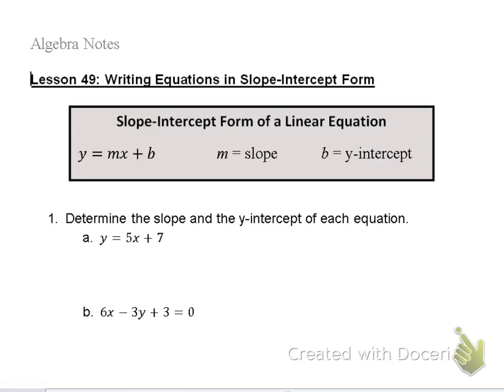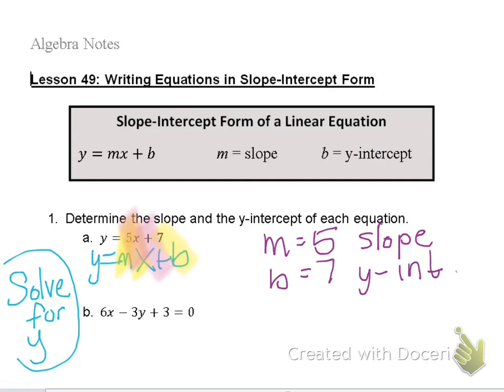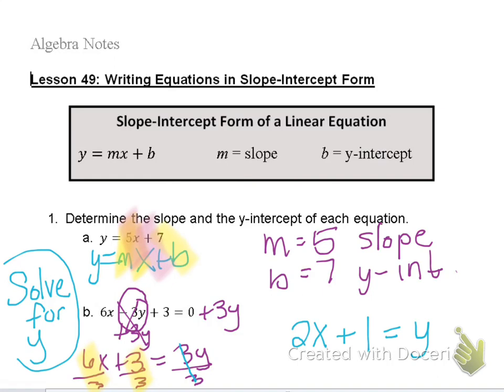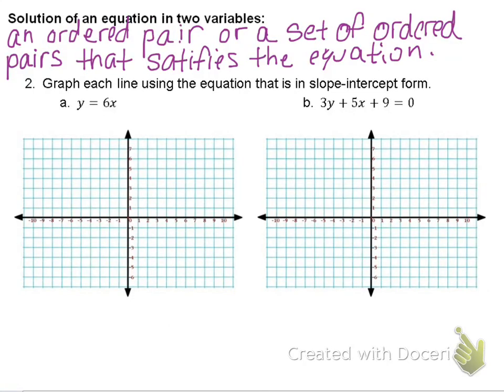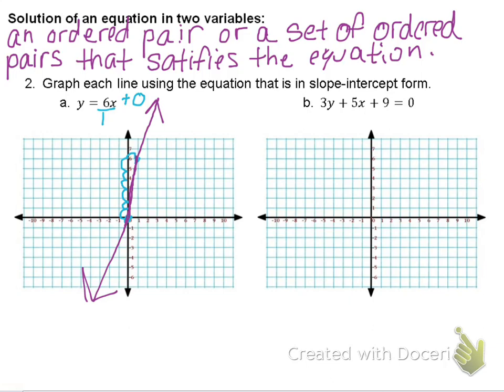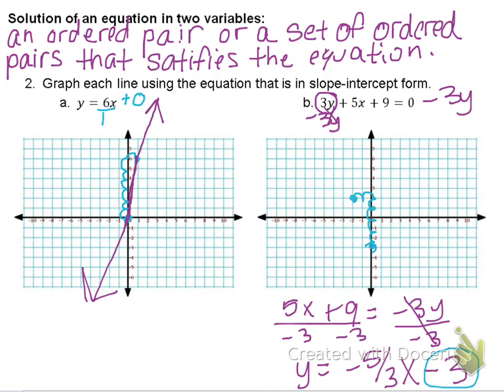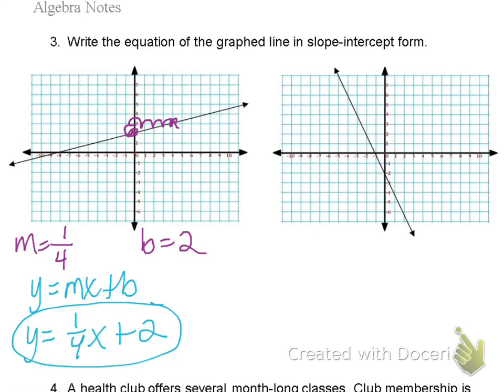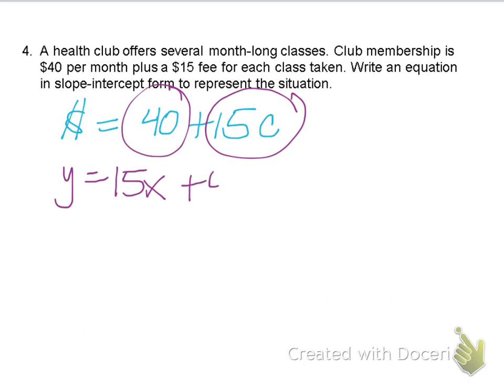Algebra 1: Lesson 49